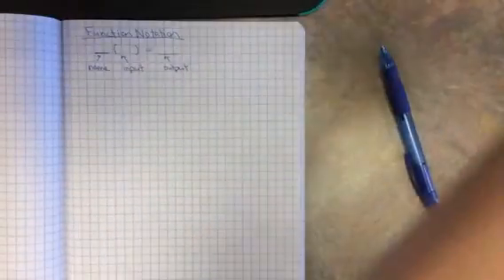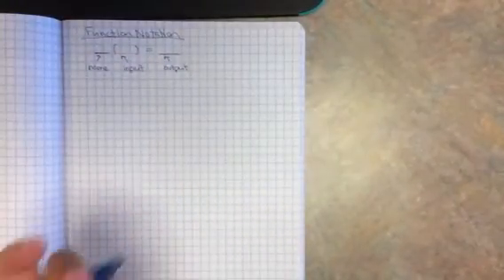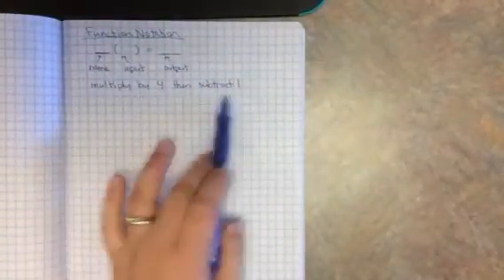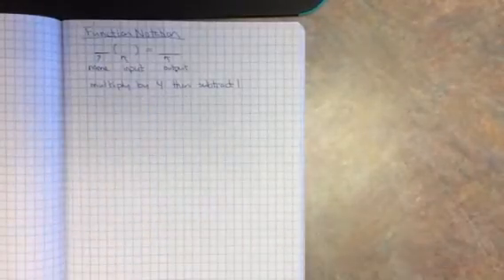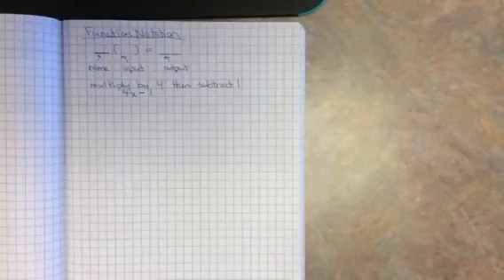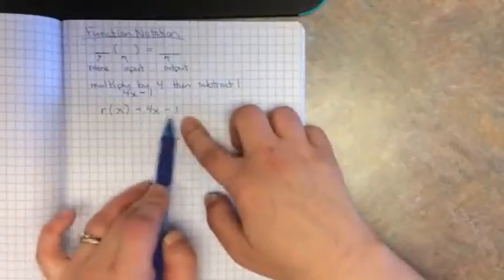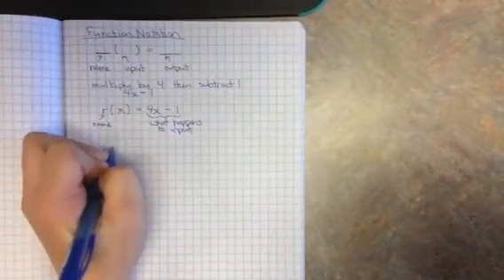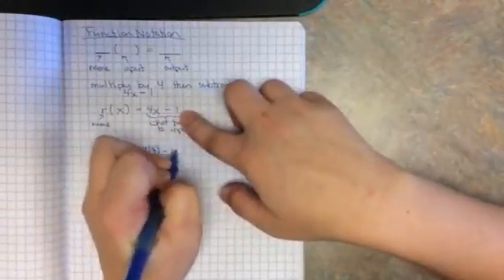AGS - function notation